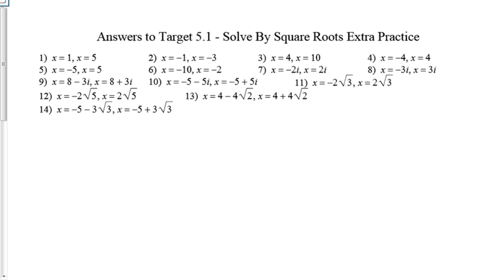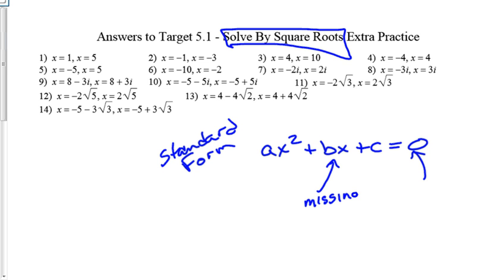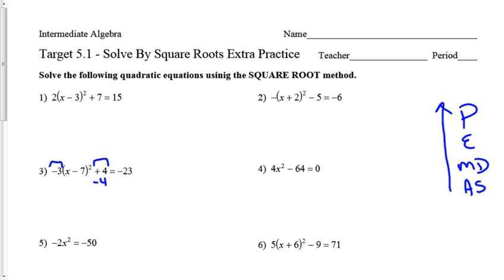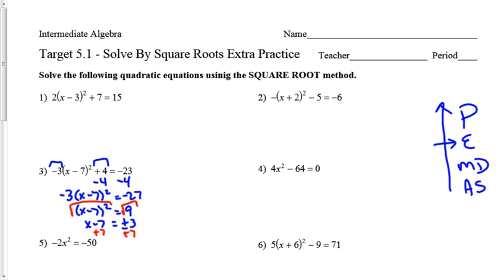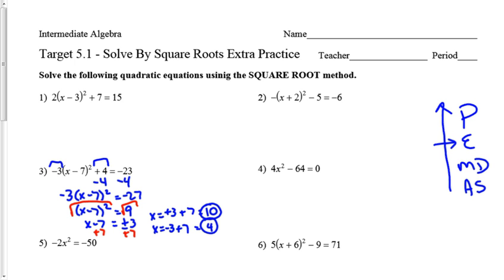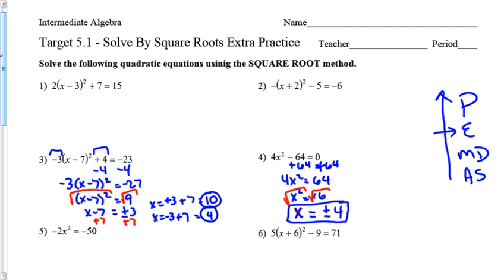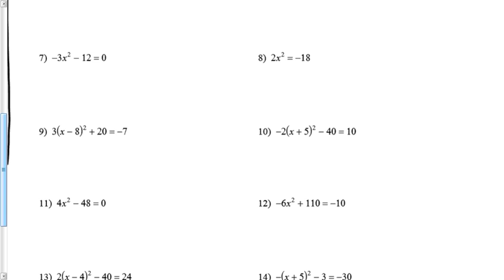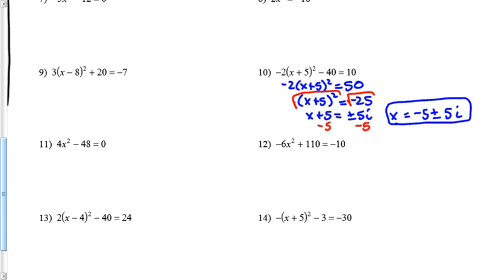Target 5 1 Solve By Square Roots Extra Practice Movie